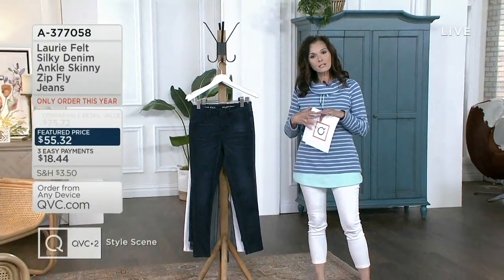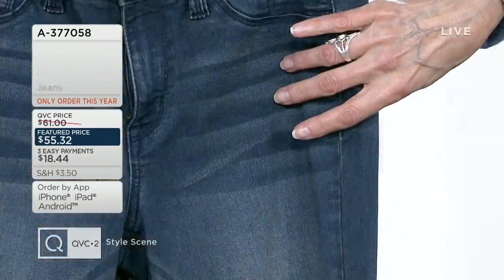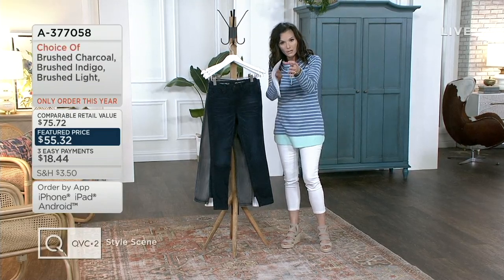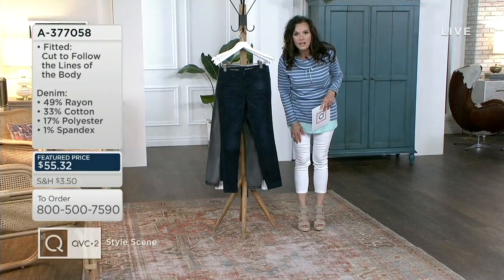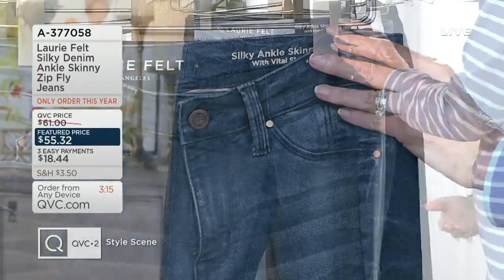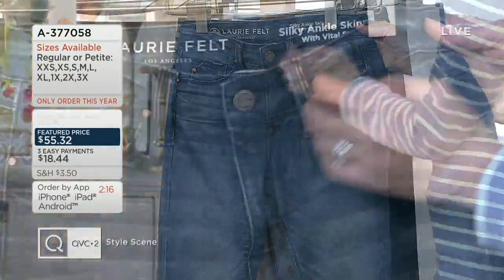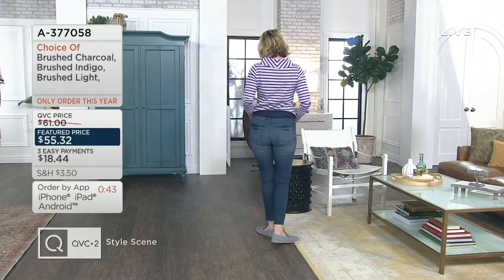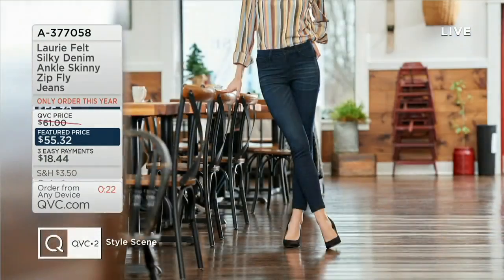Laurie Felt Silky Denim Ankle Skinny Zip Fly Jeans on QVC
Laurie Felt Silky Denim Ankle Skinny Zip Fly Jeans